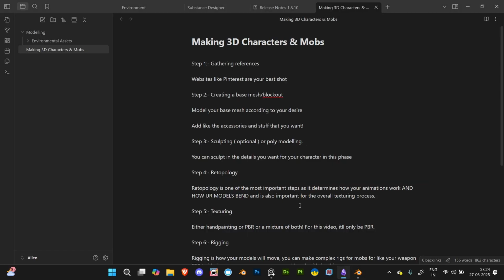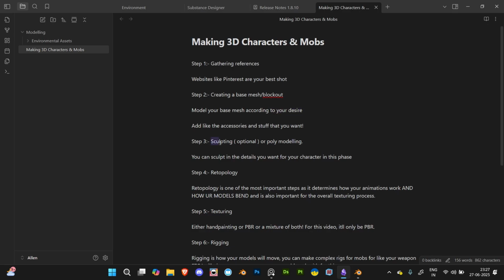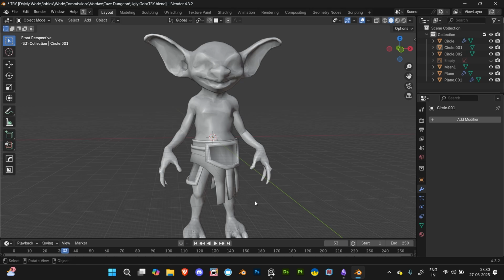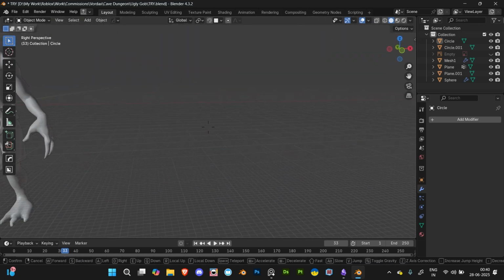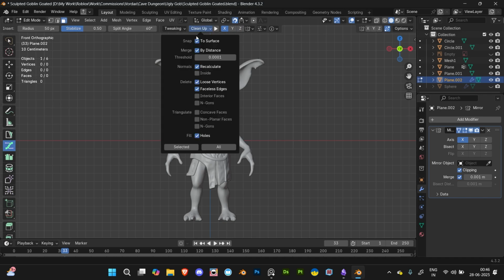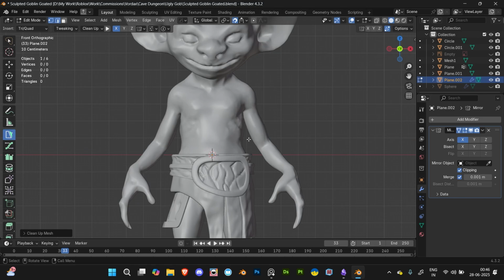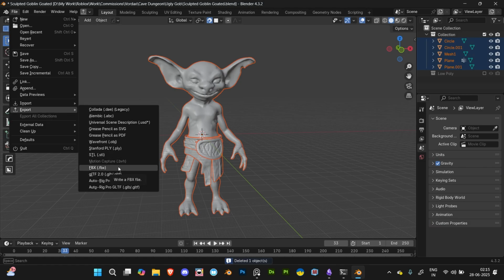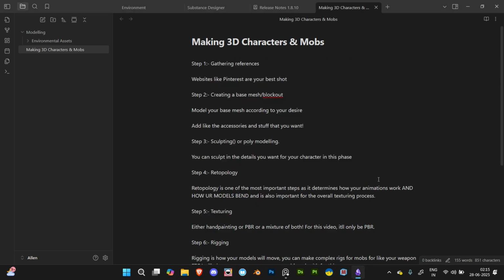How to Make Mobs & Enemies for Roblox ( Beginners Guide ) Part 1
Video covers how to make 3d mobs and enemies for your roblox game and its the part 1 ill release the texturing and rigging process soon!!